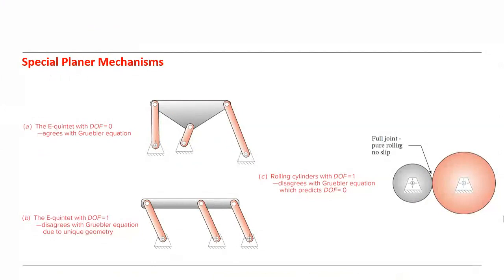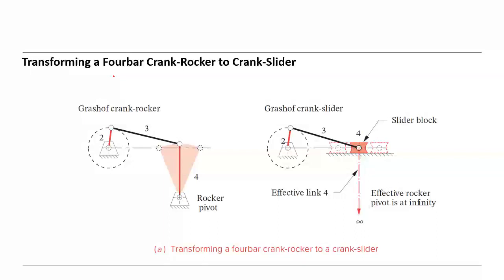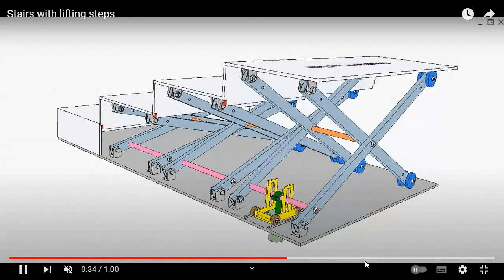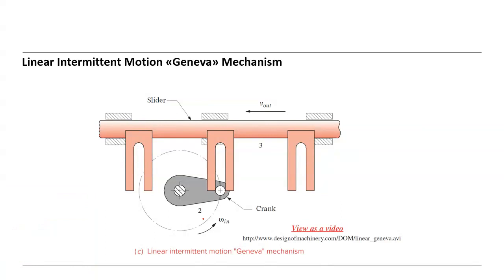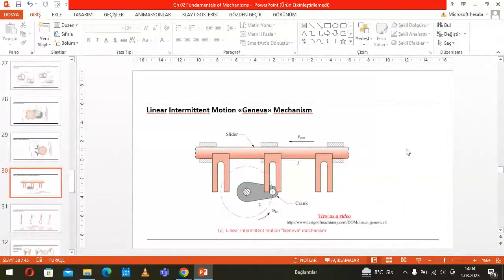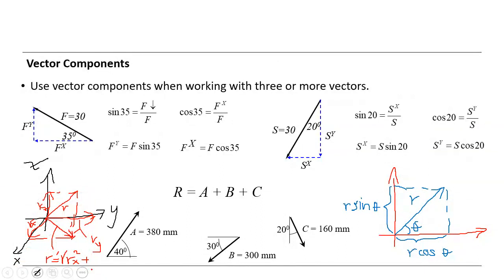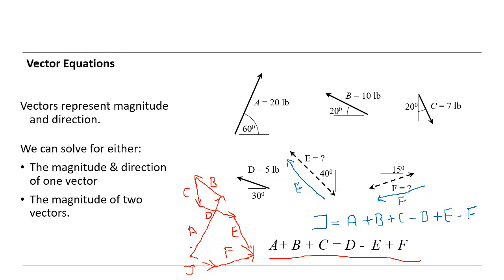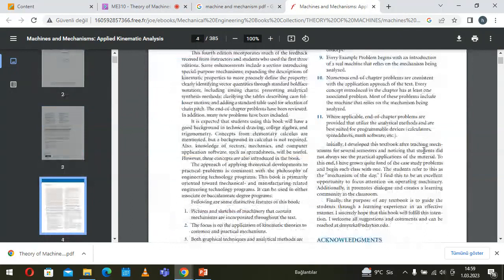ME310 // Theory of Machines Lecture 3